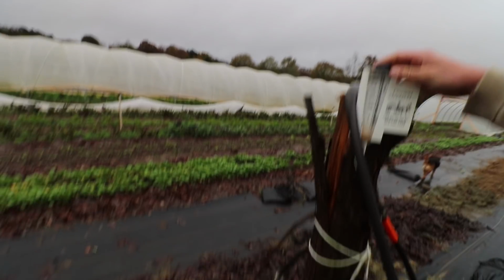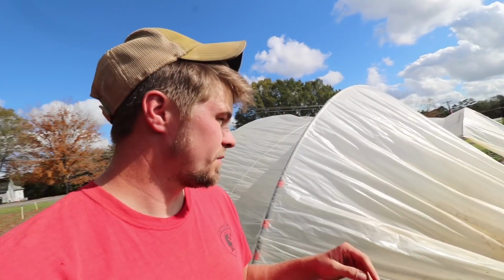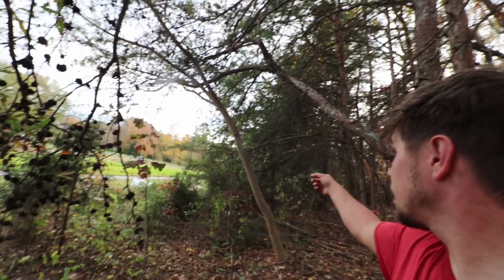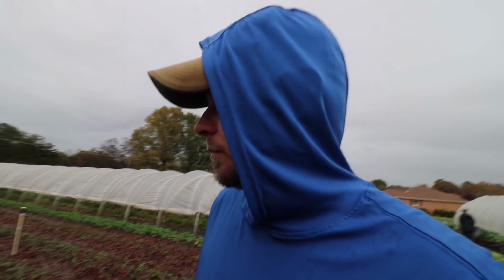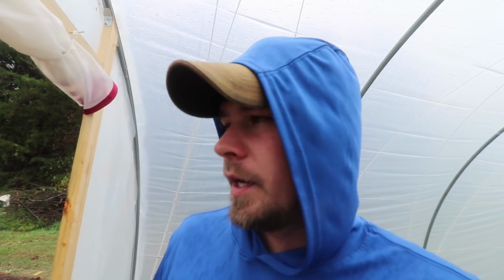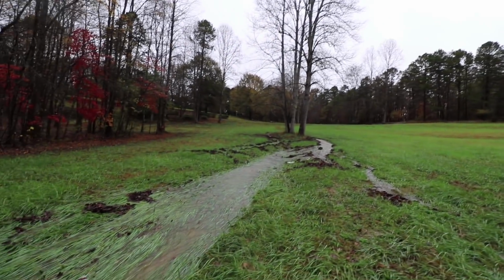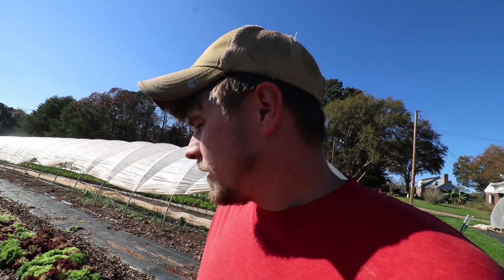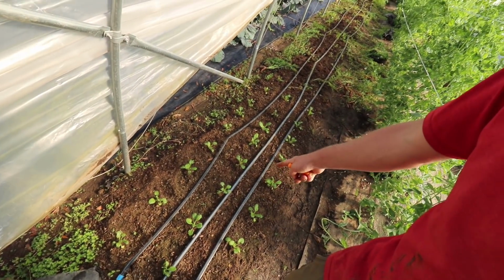6 Inches Of Rain In Two Days AGAIN (and starting a food forest)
Health insurance info - Coleman Tate - - services IA, OH, MI, NC, SC, TN, VA, WV - In your email say that you heard about it from Tori or Honey Tree.

INTRO MUSIC FROM MY FRIENDS BAND RUSTIK WATERS HE ALLOWED ME TO USE THE SONG WEST VIRGINIA ROADS

Amazon Wishlist